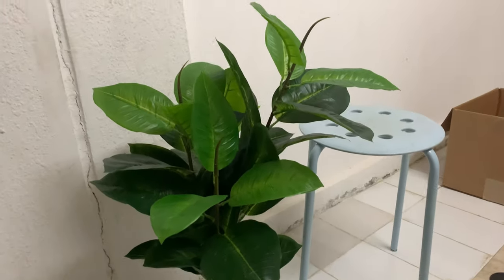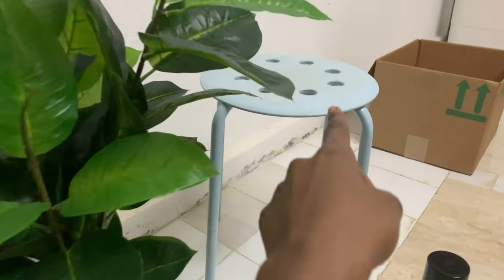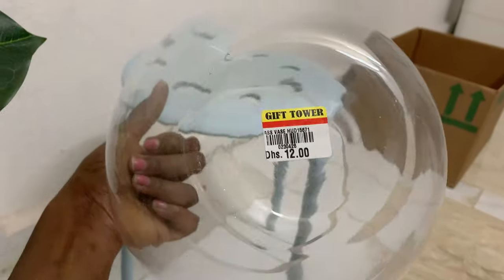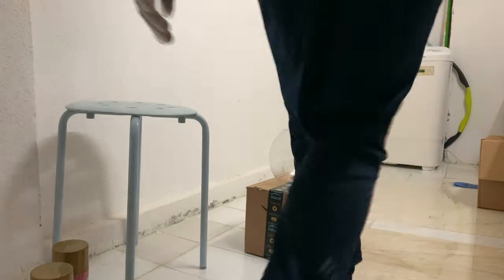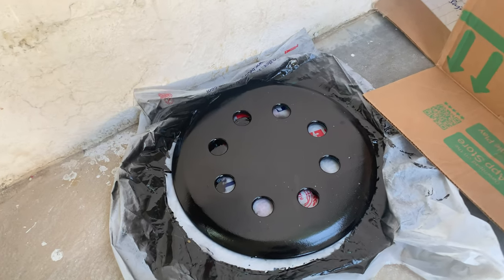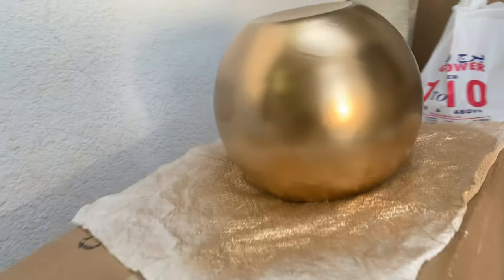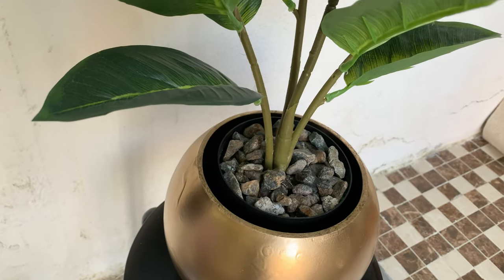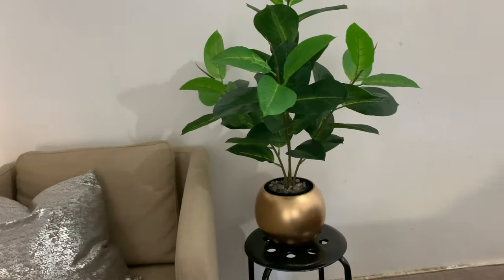DIY Plant vase | WinfreyKaytesi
Loves, today I attempted to diy a plant vase, hope you like the results.

SOCIALS:
Facebook Winfrey K Mugerwa.

HOW TO USE AND WHAT TO USE AFTER: The ordinary aha 30% + bha 2% peeling solution | WinfreyKaytesi